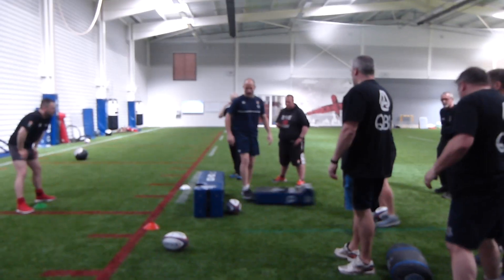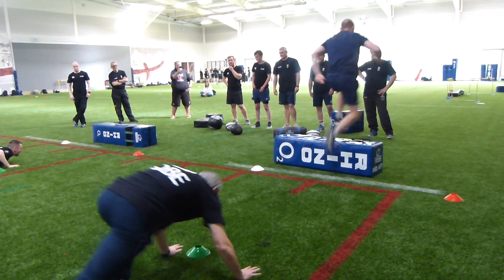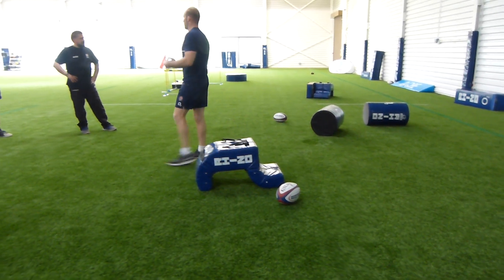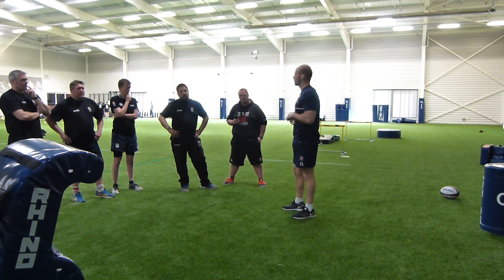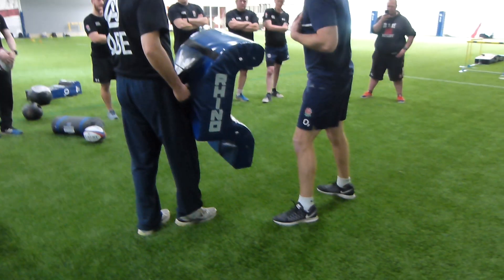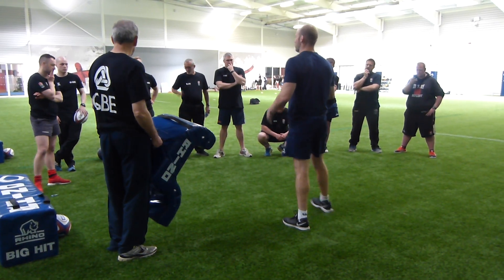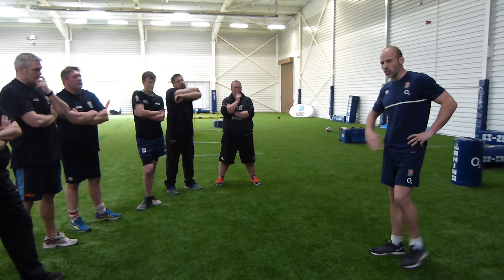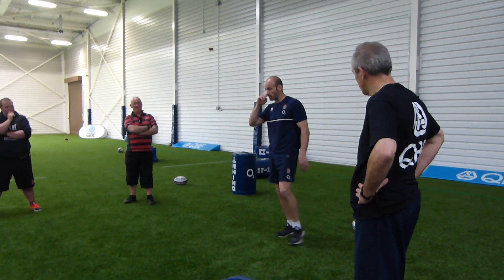Hip pop & steal the ball rugby drill - Paul Gustard